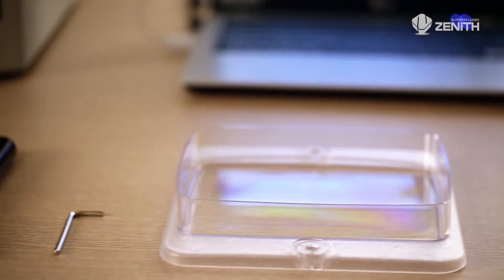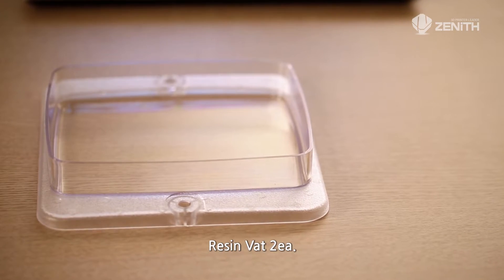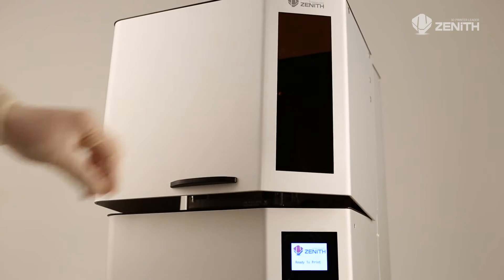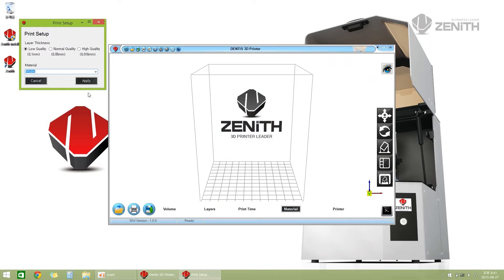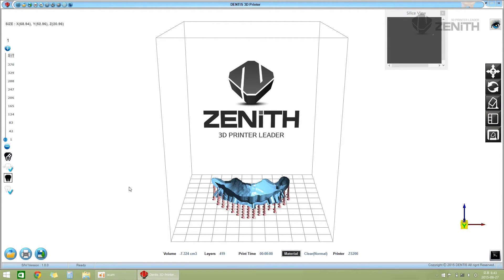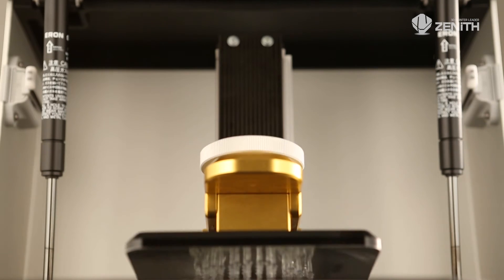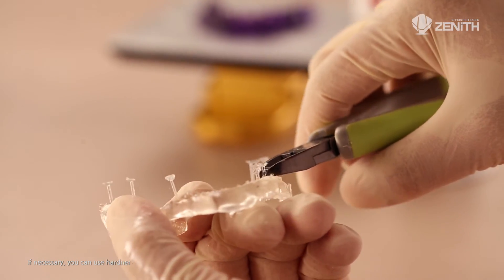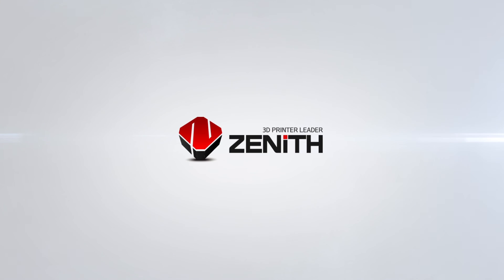Dentis Dental 3D Printer, ZENITH User Manual - English